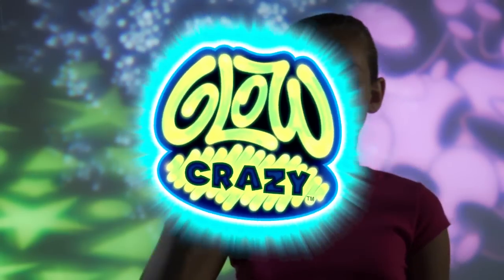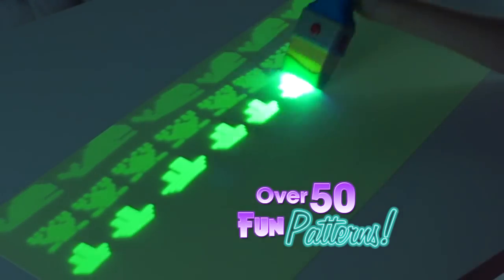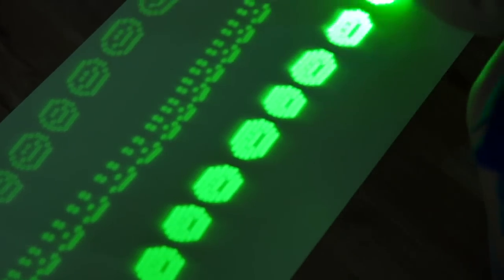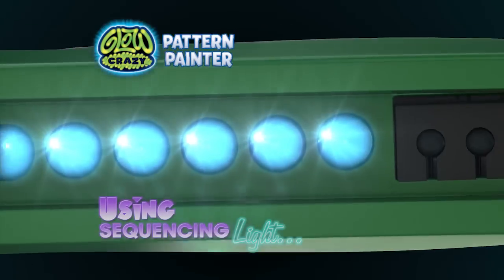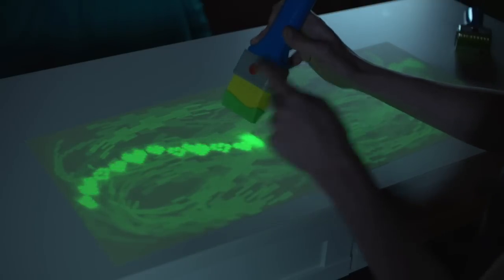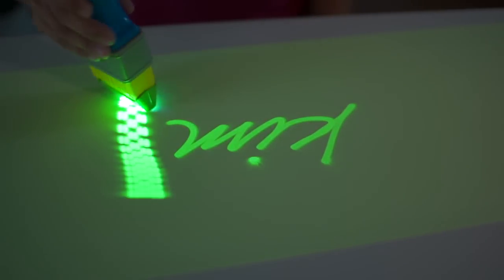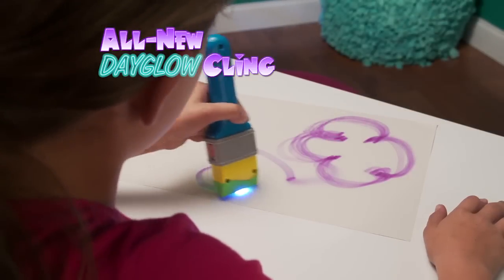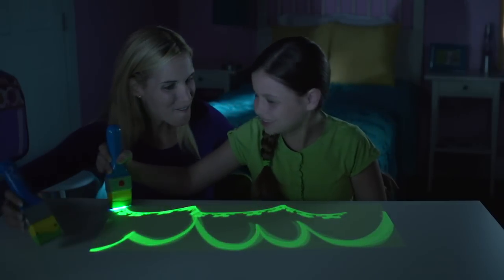Glow Crazy Pattern Painter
Create magical works of art with one brush of light! Day or Night!  The Glow Crazy Pattern Painter is a whole new way to paint and create!